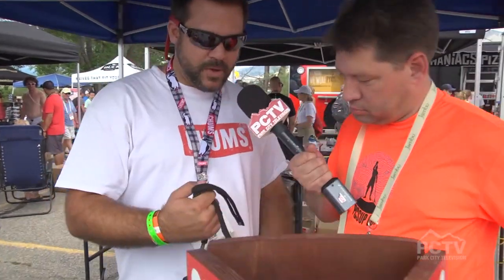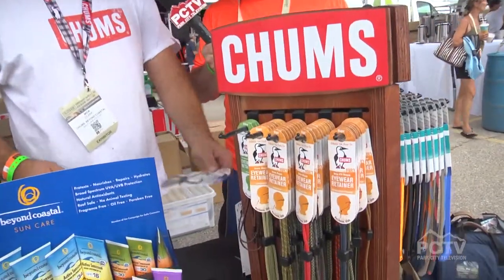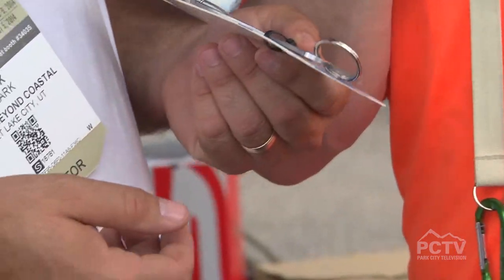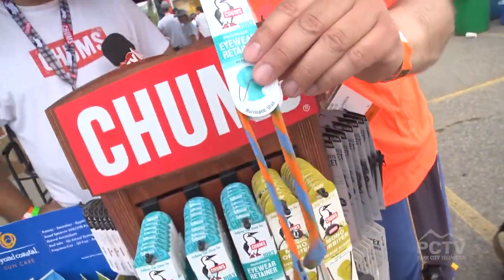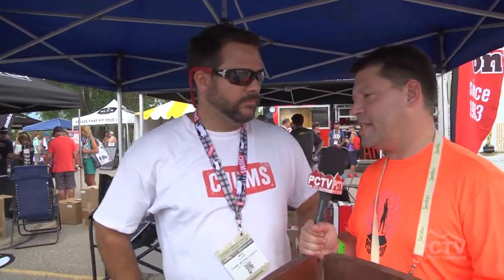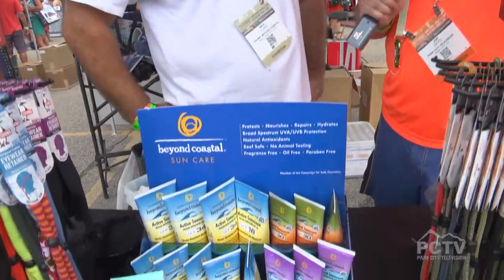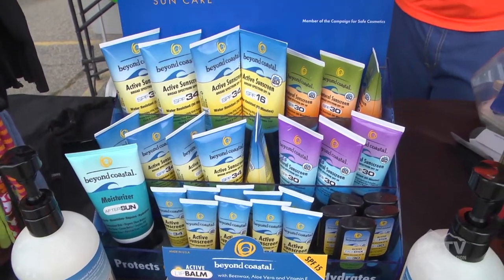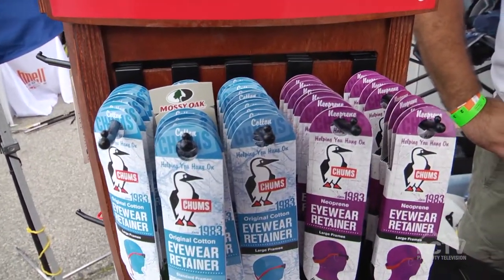Chums at Outdoor Retailer 2014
Chums talks about what's new at Outdoor Retailer 2014.